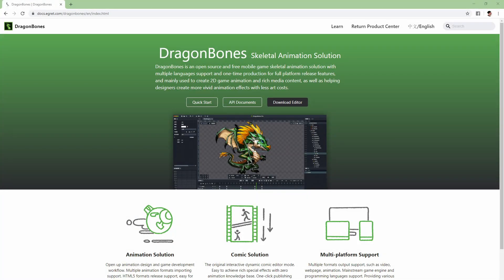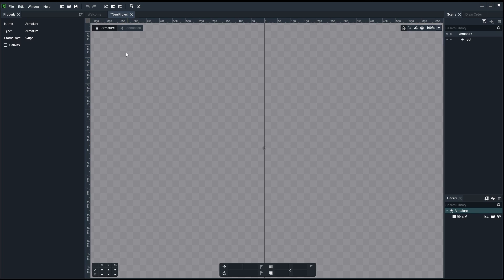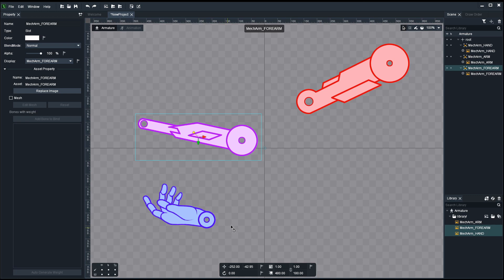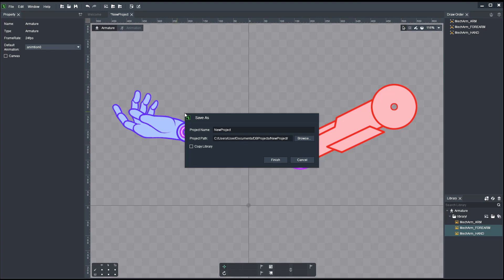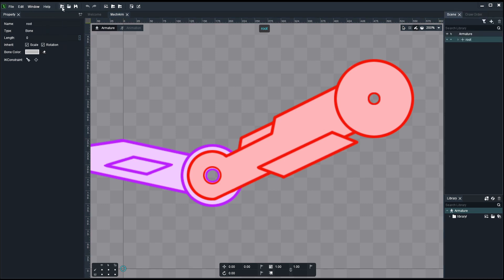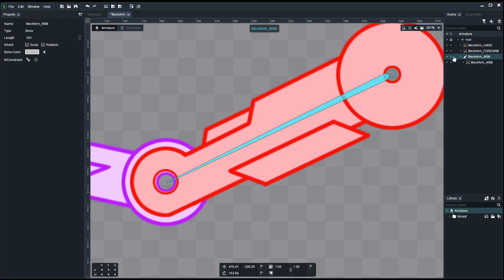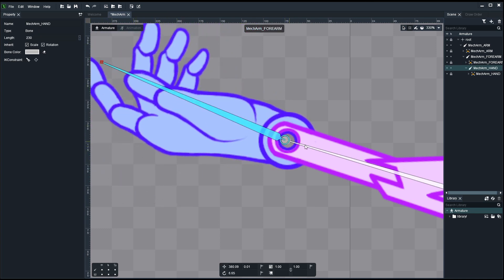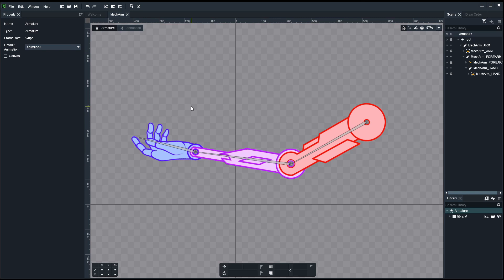DragonBones Tutorial Ep01 - Setting Up a Mech Arm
First video in the DragonBones series.

In this first video we learn how to import art assets in to DragonBones, organize them, and create our first Bone/Skeleton Hierarchy.
All this to prepare for the second episode where we do our very first simple 2d animations.

Just click on "Download Editor"